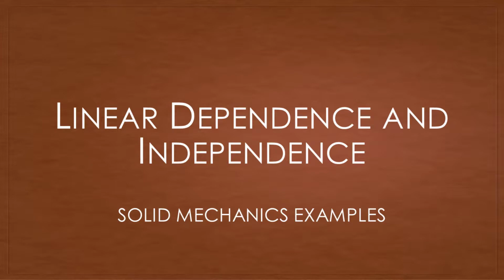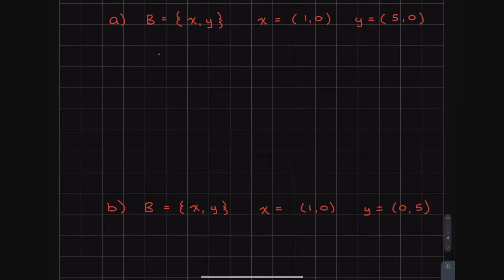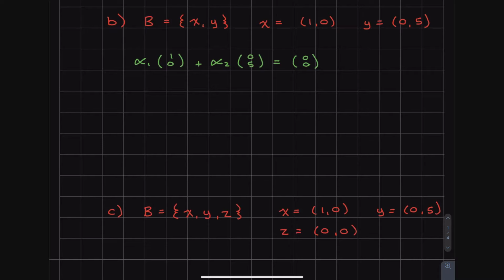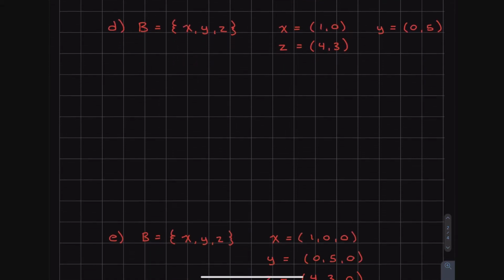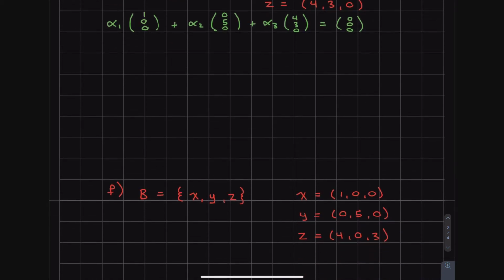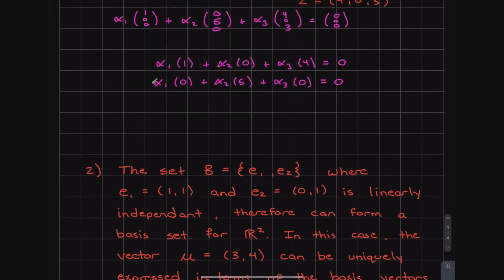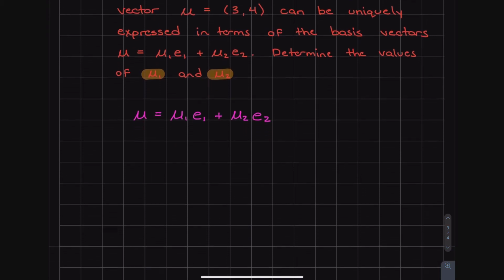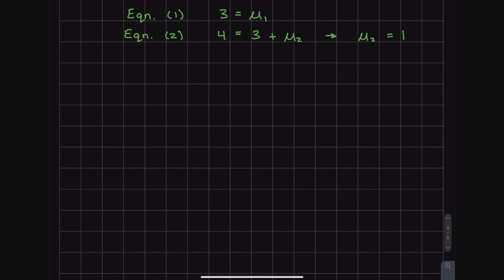Solid Mechanics - Quiz Examples | Linear Dependence and Independence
Contents:
Theory: (0:00)
Question 1: (2:40)
Question 2: (16:39)